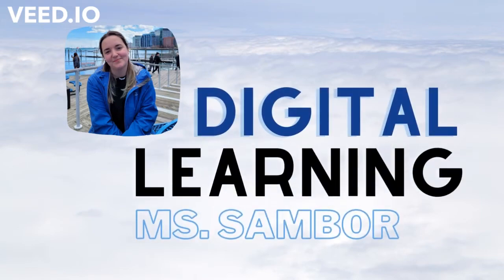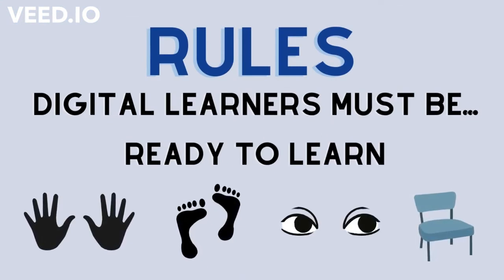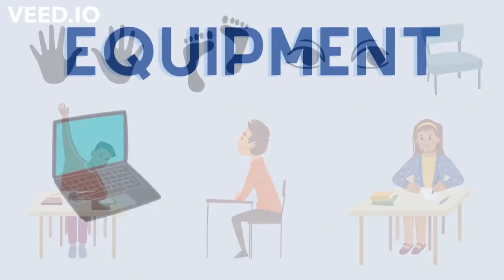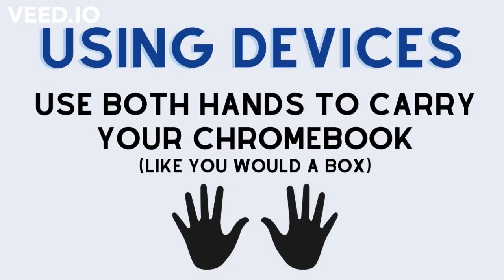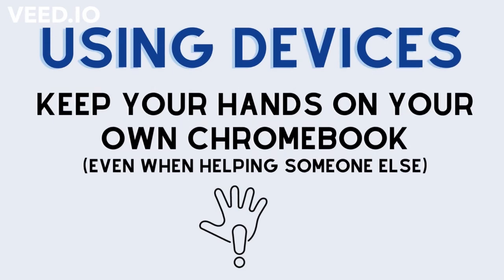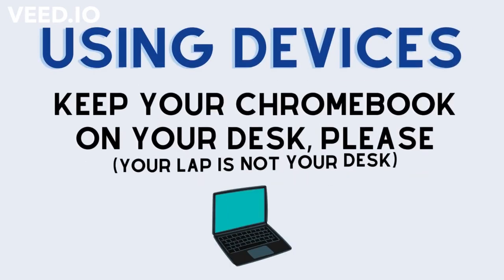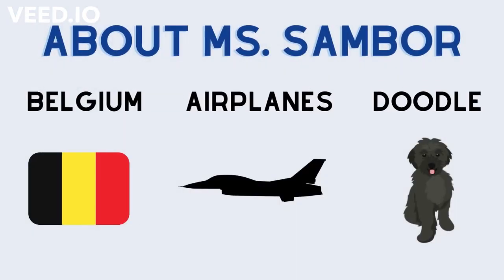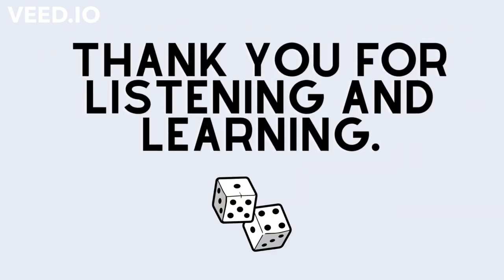Introduction to Digital Learning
Watch this video to understand class rules and expectations in Digital Learning.